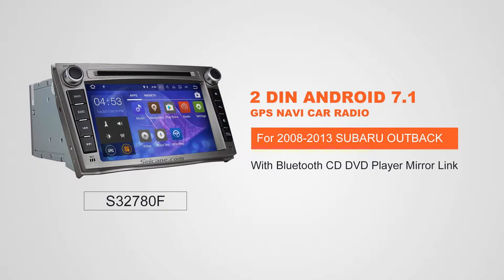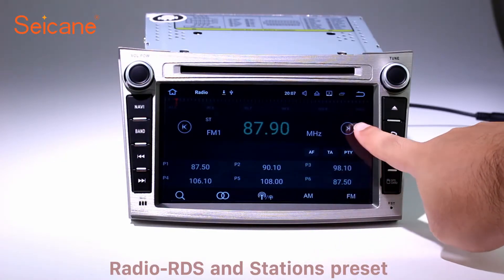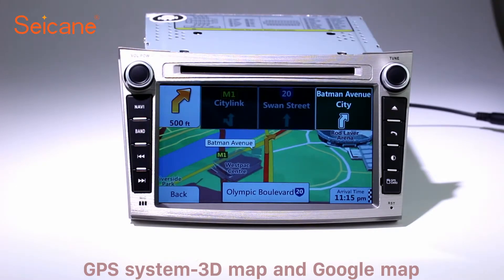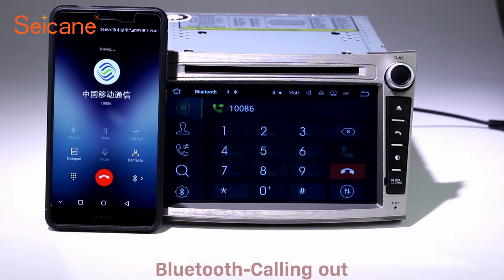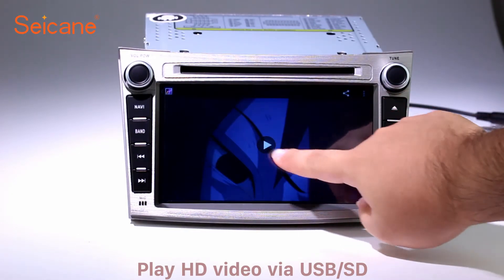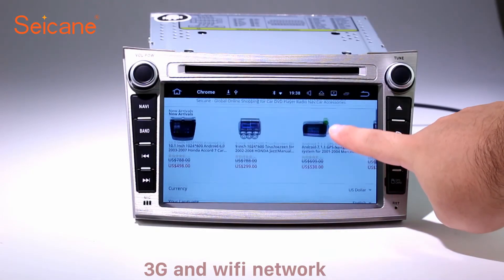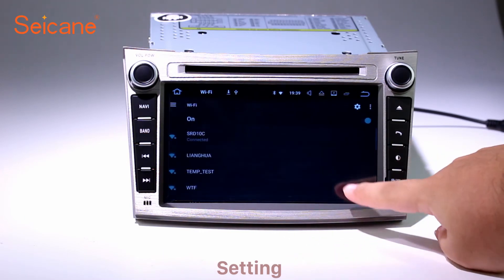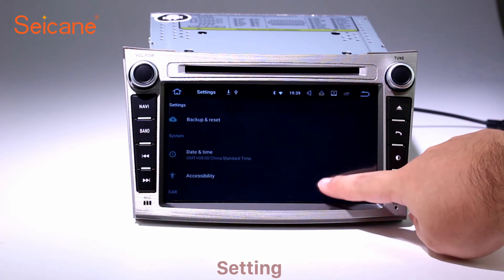Android 7.1 2008-2013 SUBARU OUTBACK Radio DVD GPS Head unit support DVR Aux Auto A/V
All in one Android 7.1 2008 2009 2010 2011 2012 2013 SUBARU OUTBACK Radio DVD GPS Head unit support DVR Aux Auto A/V.

It replaces your factory radio with android based system of great utility and extendibility. You can download any applications in the android market for access to games, Skype, MSN, YouTube, twitter, E-Book, Gmail etc. This system also supports installation or removal of apps on RAM or SD optionally.